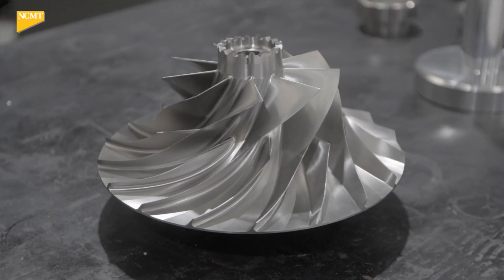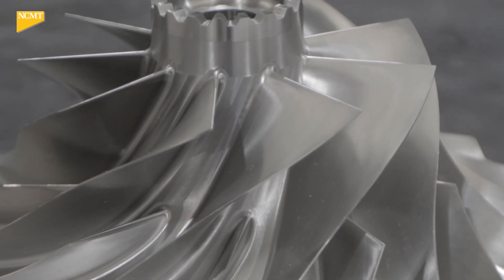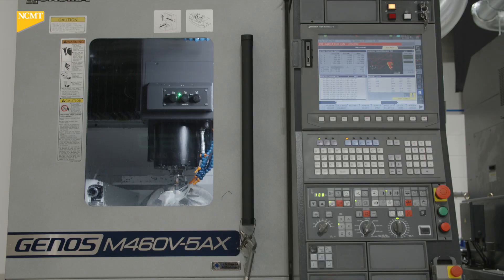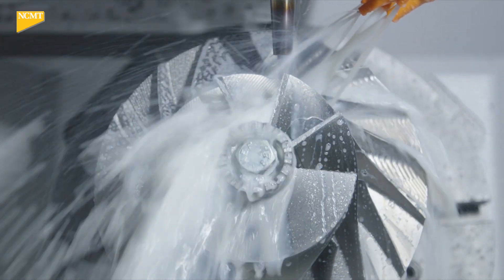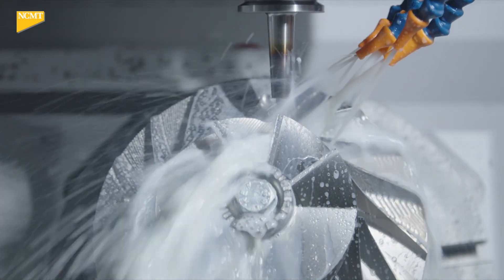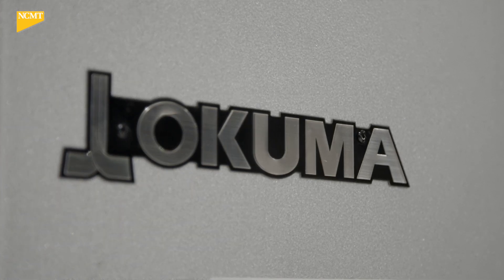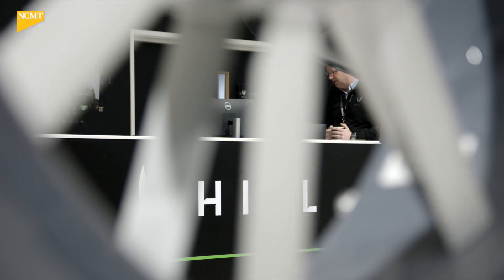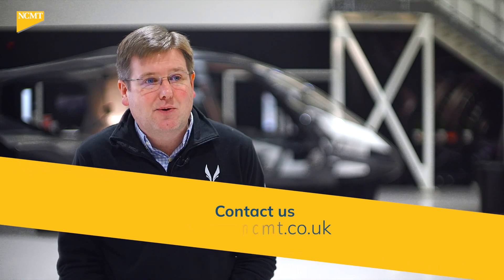Hill Helicopters - NCMT & Okuma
NCMT visited @HillHelicopters and spoke to Dr. Jason Hill about his journey into the industry, why the company chose to invest with NCMT, and the parts that they are currently producing on the Okuma machines at their facility; in particular, the GENOS 460V-5AX 5-axis Vertical Machining Centre.